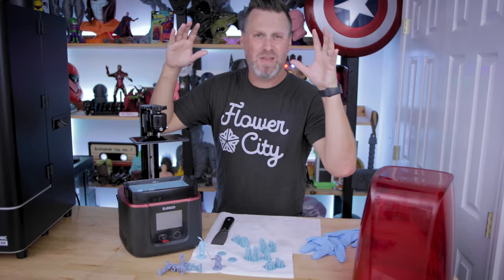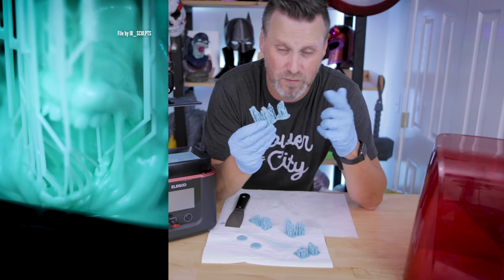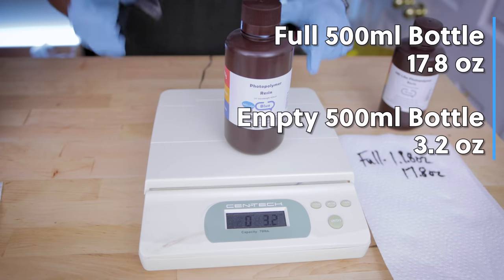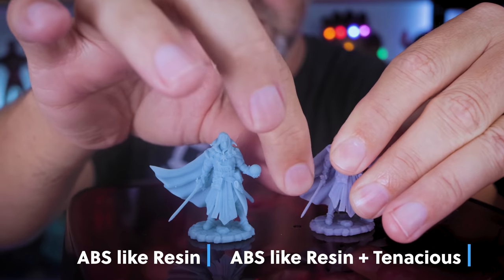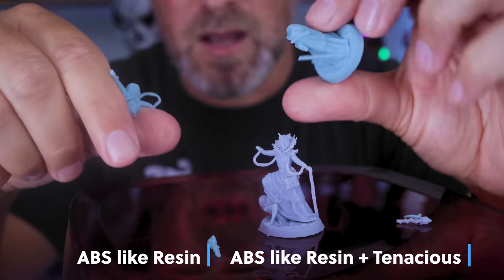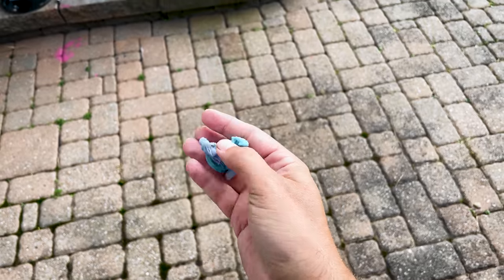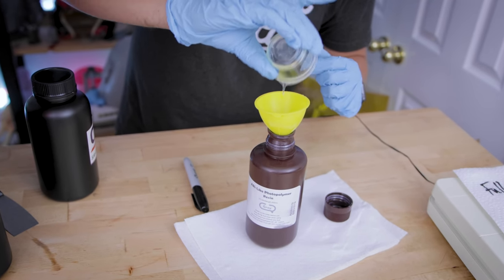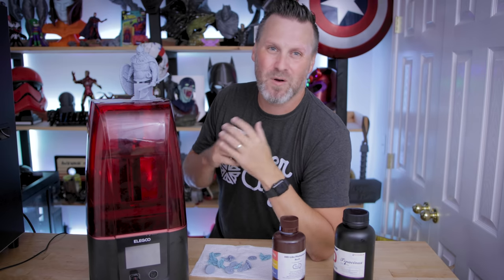How to make any Resin 3D Print more Flexible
How to make any Resin 3D Print more flexible by adding Siraya tech Tenacious to the mix. Using a 9:1 Ratio. Lets test it out and see how some of my prints hold up compared to standard resin.

Siraya Tech Tenacious Resin ➜